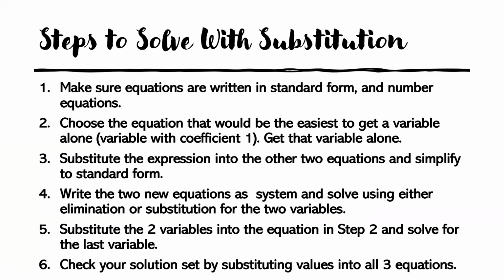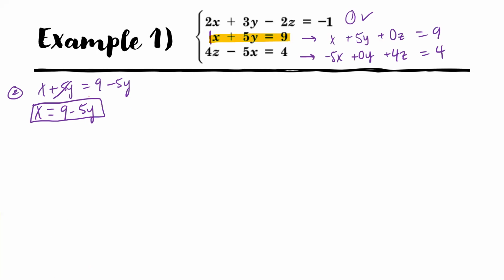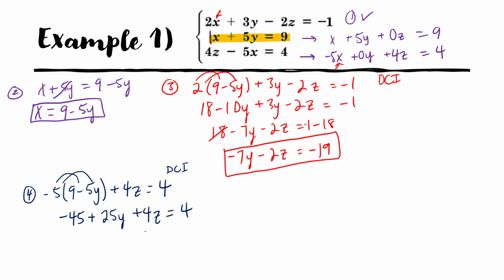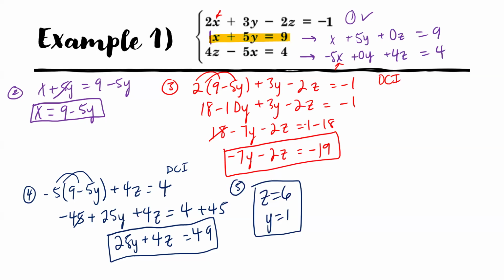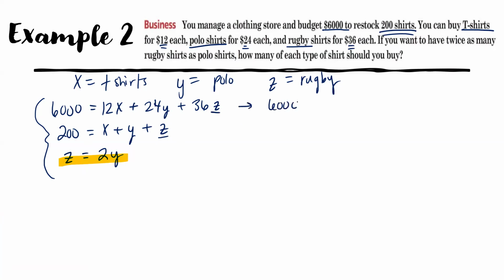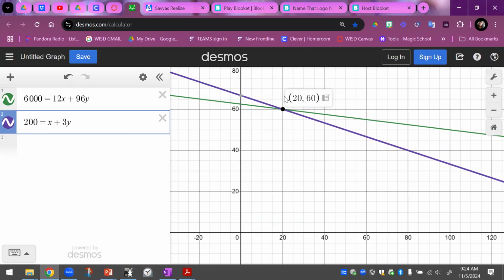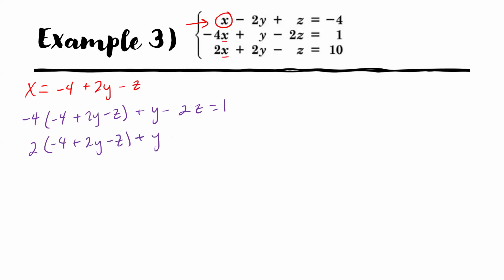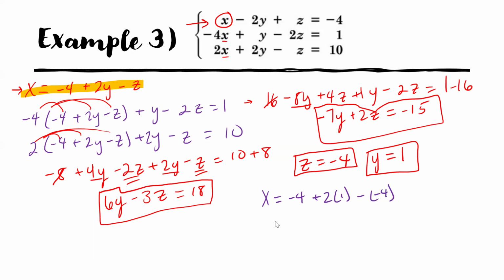4A.7 Three Variable Systems by Substitution